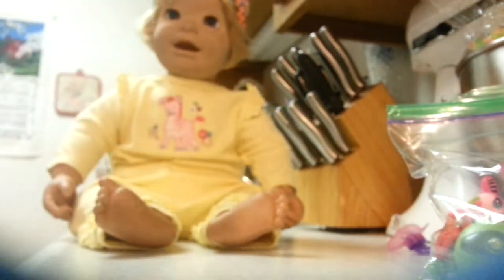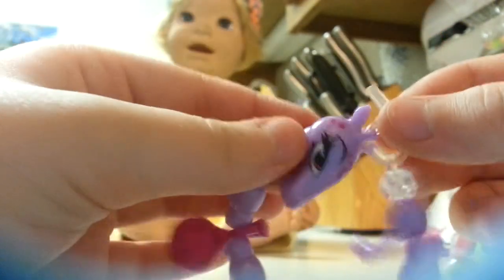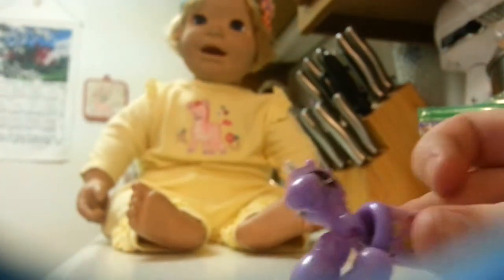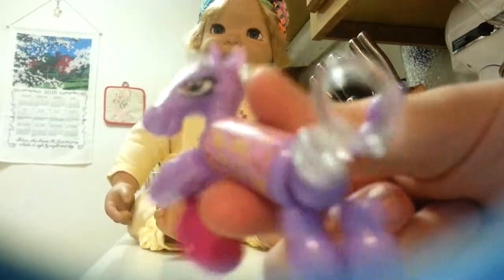Penny has a meltdown : Penny vlogs